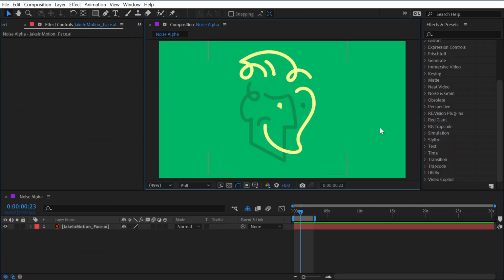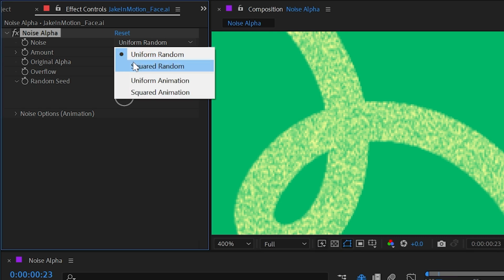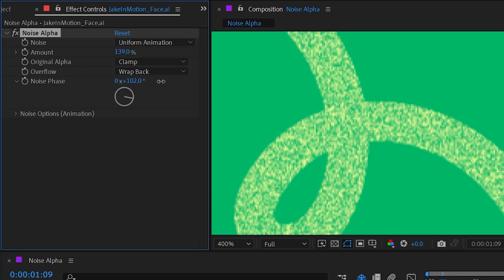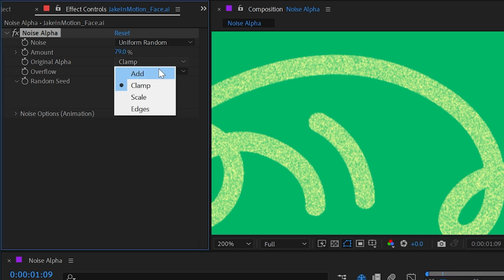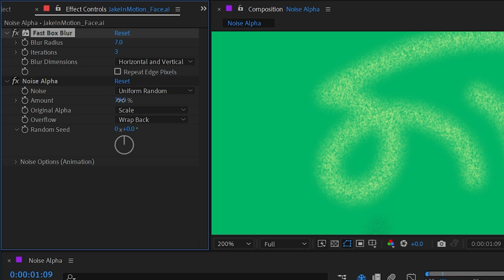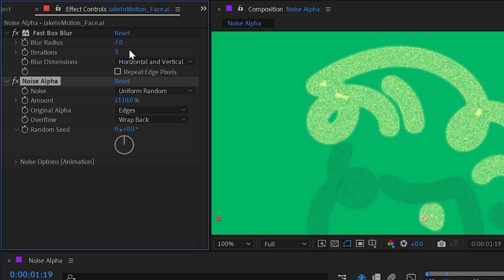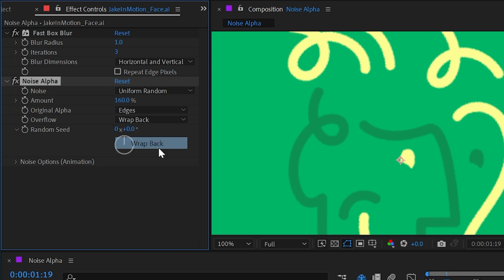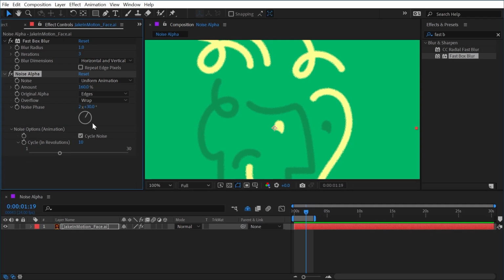Noise Alpha | Effects of After Effects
In this quick tutorial, I explain how to use the Noise Alpha effect in Adobe After Effects.

Chapters:
00:00 Intro
00:06 Noise Alpha
04:25 Thanks for watching!